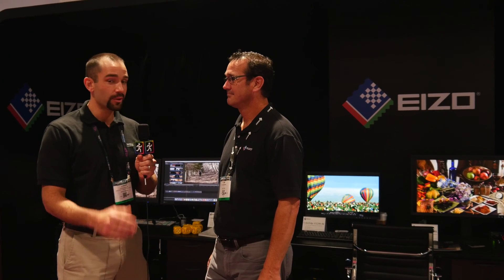NAB 2015 Eizo Interview with SpectraCal - Topics: CalMAN, CG318-4K, Calibration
Joshua Quain from SpectraCal interviewing Kevin from EIZO at NAB 2015. EIZO CG318-4K 31", Coloredge CG Series, 3D LUT's, and CalMAN Monitor Calibration Software.